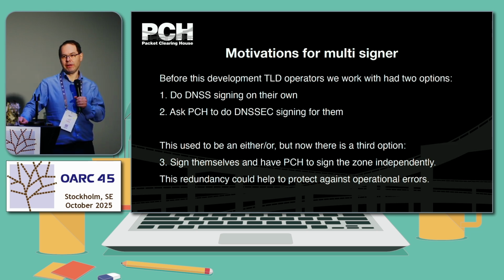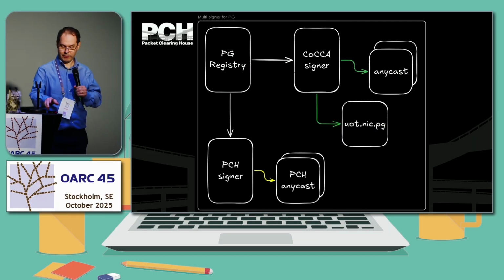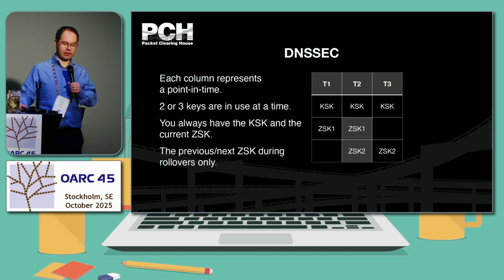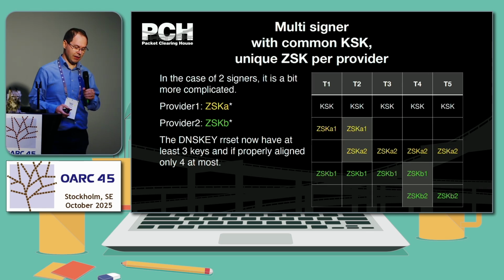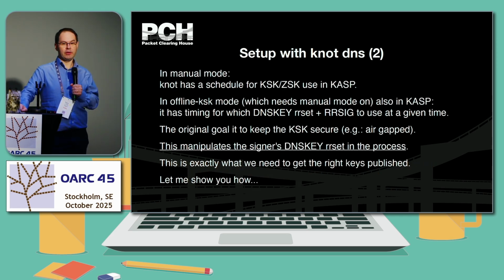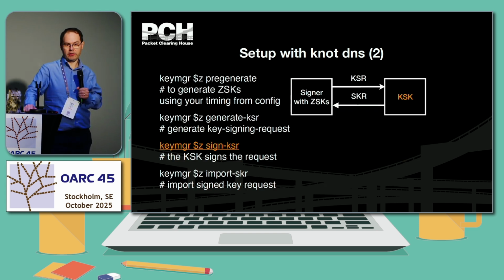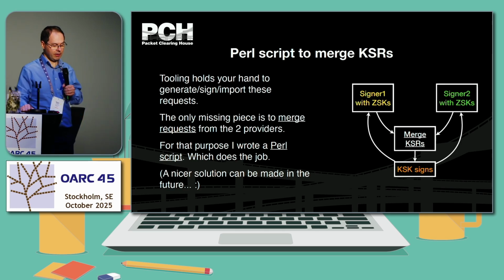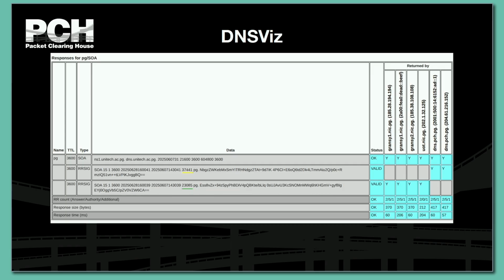Multi signer DNSSEC: .PG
Speaker: Tamas Csillag   |   PCH.net